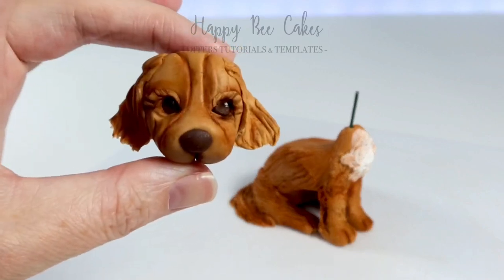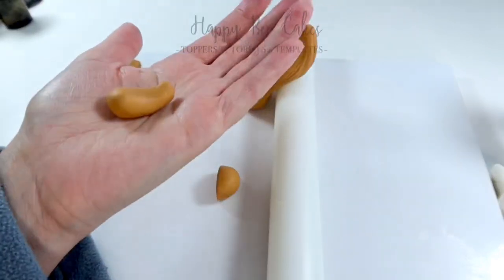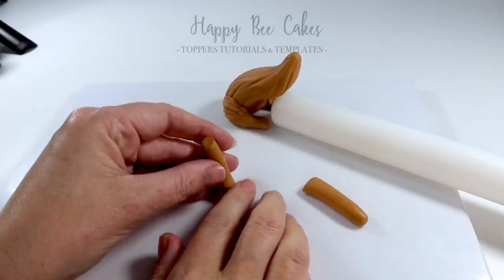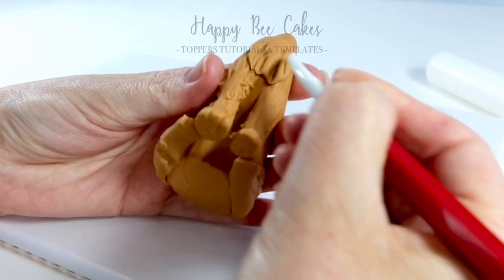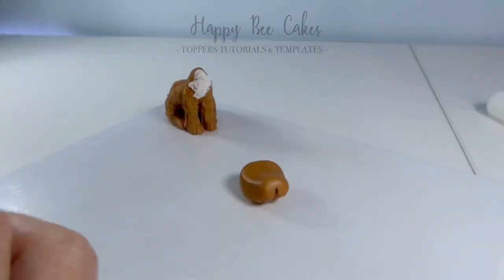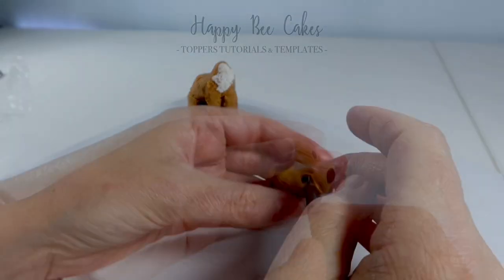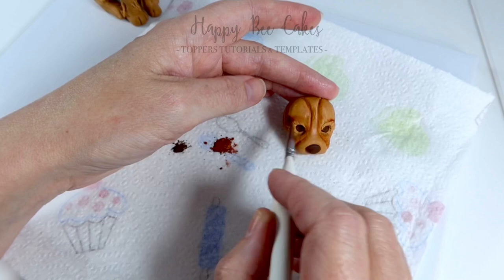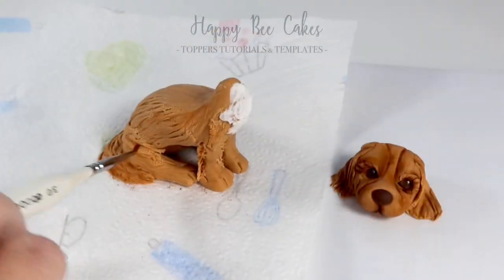Dog cake toppers | Cocker Spaniel tutorial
How to make a cute fondant dog cake topper.

Edible modelling paste
Metal cake decorating tool
Shaper tool
Black edible modelling paste
Dresden tool
Leaf tool
Cutter blades
Fine brushes
Terracotta edible dust
Chocolate edible dust
Craft knife
Green edible dust
White edible marker
Fur tool
Non Stick board